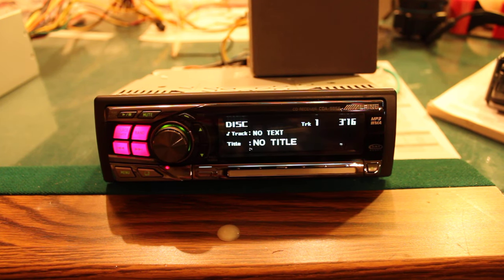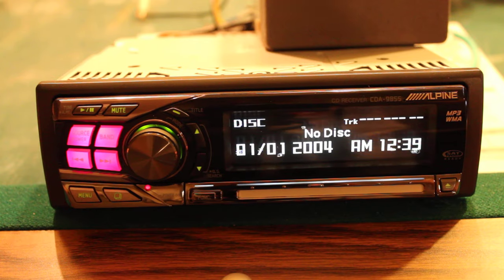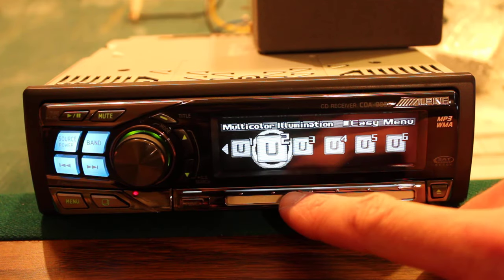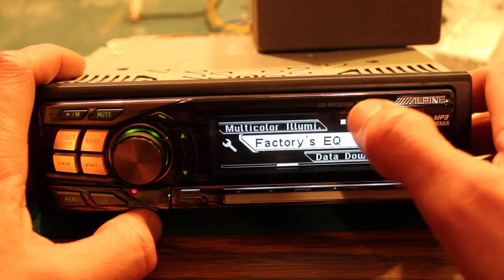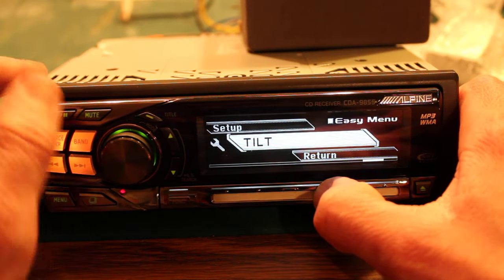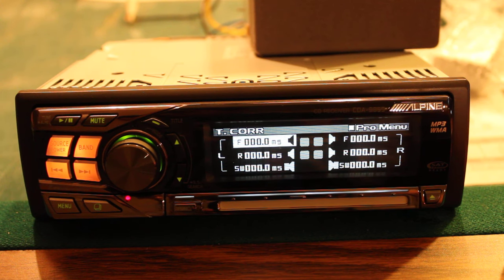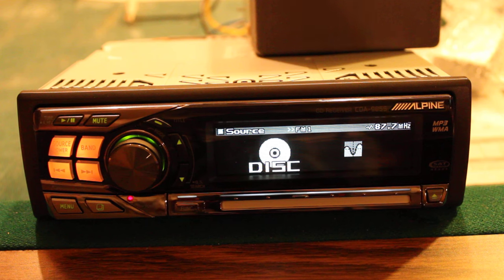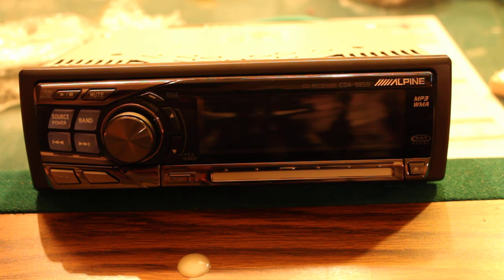Alpine Electronics CDA-9855 Deck Radio Head Unit Overview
This deck is so nice! Was very impressed with it. Great features and options. When you click on links to various merchants on this site and make a purchase, this can result in this site earning a commission.